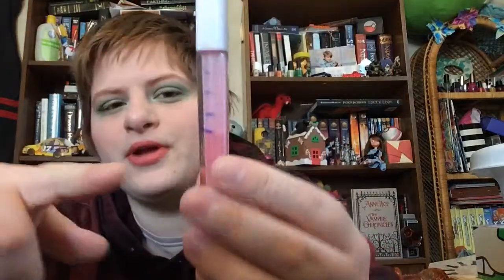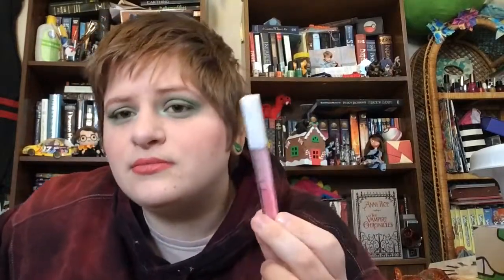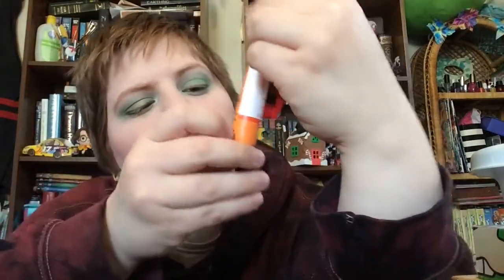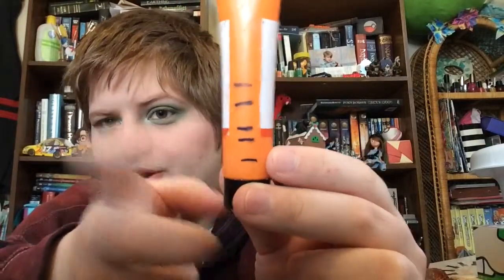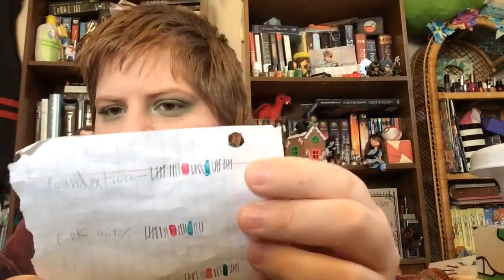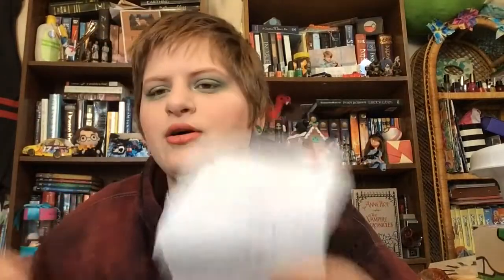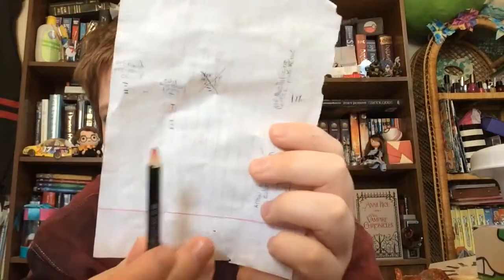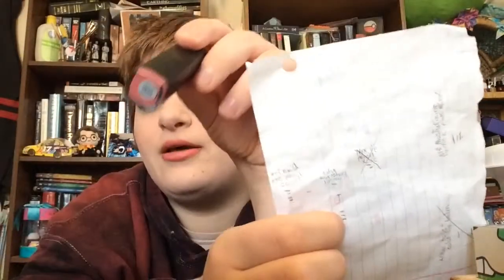My first project pan update 4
maybelline fit me foundation in 110 porcelain
elf moisturizing lipstick in pink minx
wet n wild copper eye pencil
kvd alchemist palette pink shade
maybelline color tattoo in too cool
maybelline lasting drama eye pencil in soft nude